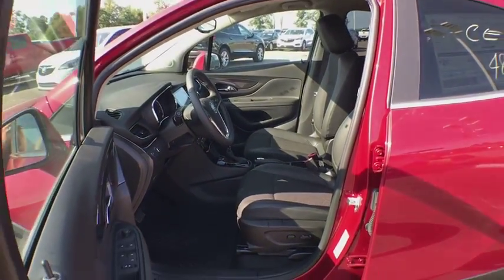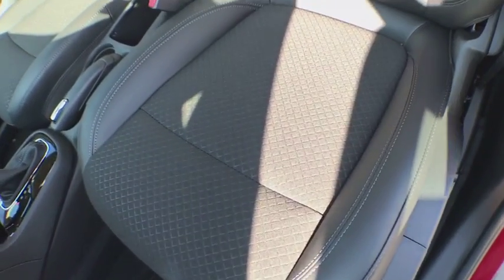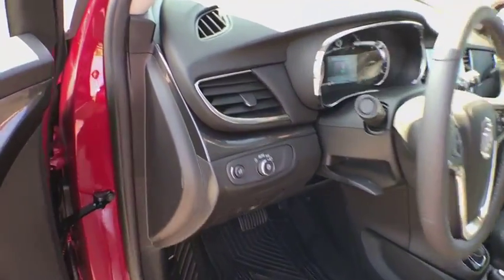2019 Buick Encore Coopersville, Muskegon, Grand Rapids, Grand Haven, Hudsonville, MI U037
Red Metallic N 2019 Buick Encore available in Coopersville, Michigan at Betten Baker Chevy Buick. Servicing the Muskegon, Grand Rapids, Grand Haven, Hudsonville, MI area.

Betten Baker Chevy Buick
1450 North Mitchell Street

Red Metallic 2019 Buick Encore Preferred AWD 6-Speed Automatic ECOTEC 1.4L I4 SMPI DOHC Turbocharged VVTbrbrBetten Baker in Coopersville is your home for low prices! Nobody beats our prices and customer experience! We will beat your best deal by $750! Recent Arrival! 30/24 Highway/City MPGbrbrbrInternet Special! Price may include all available incentives and all may not qualify. May include lease loyalty, lease conquest and GMF down payment assistance. This is an internet exclusive price and may not be used in conjunction with some other advertised specials. See dealer for complete details and exclusions. Price includes: $1,250 - National Buick and GMC Bonus Cash. Exp. 10/01/2018, $2,500 - GM Lease Loyalty Towards Purchase Private Offer. Exp. 10/01/2018